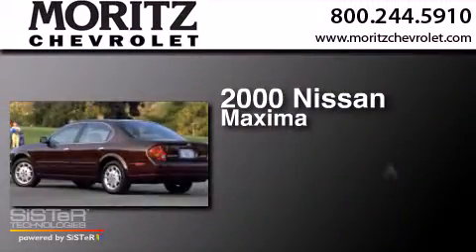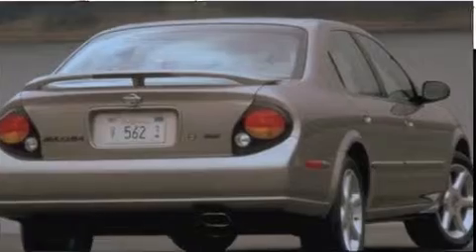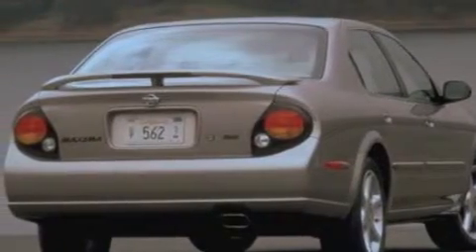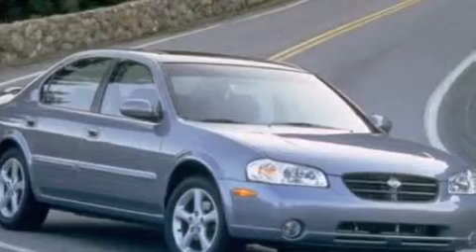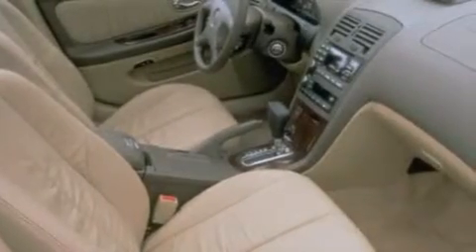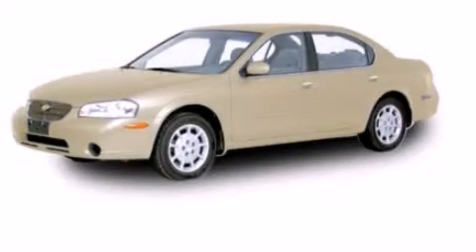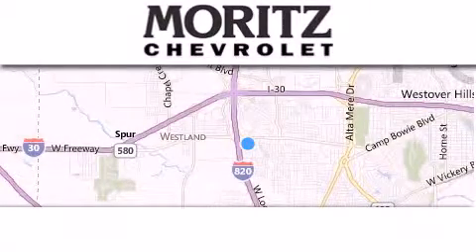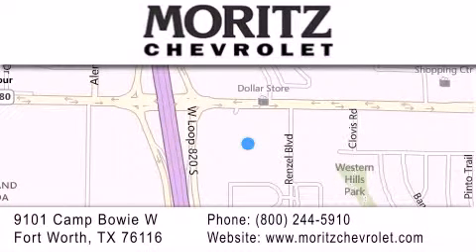2000 Nissan Maxima Ft. Worth TX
We have been honored to serve the Fort Worth TX area , we promise that your experience at our dealership will exceed your expectations ! Year : 2000 Make : Nissan Model : Maxima Engine : Gas V6 3.0L/182 Exterior : Tan Miles : 110,975 Stock : W010536A Moritz Chevrolet 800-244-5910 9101 Camp Bowie West Fort Worth , TX 76116